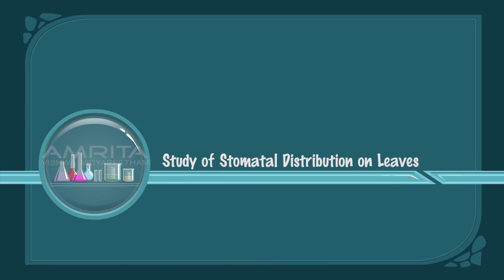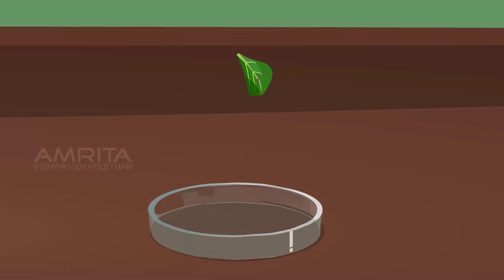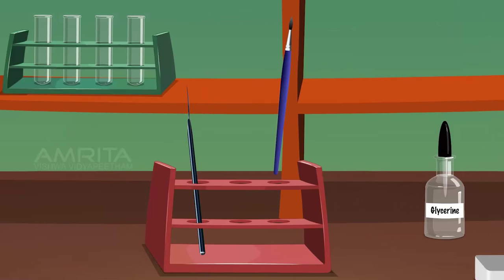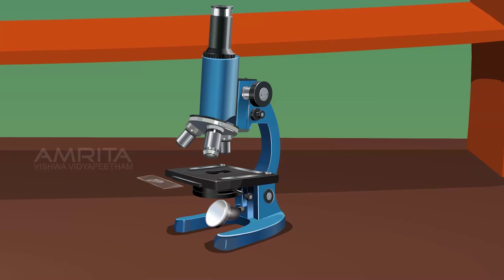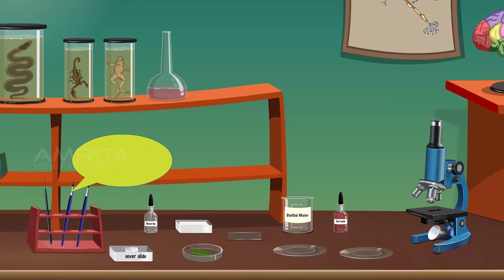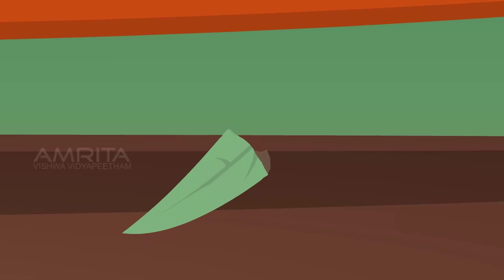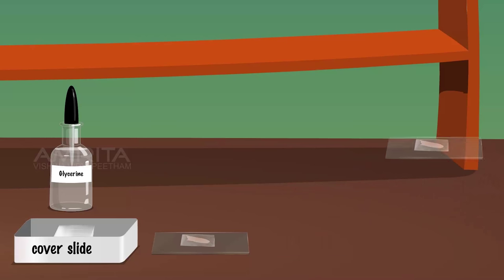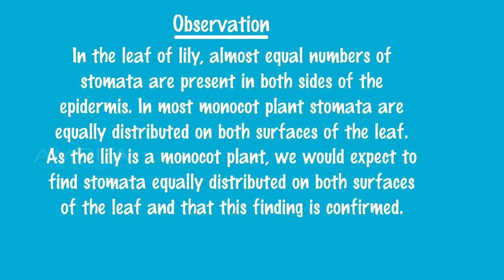Study of Stomatal Distribution on Leaves - MeitY OLabs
Study of Stomatal Distribution on Leaves :-
Stomata are minute pores of eliptical shape, consists of two specialized epidermal cell called guard cells. The guard cells are kidney shape in dicotyledon and dumbell shape in monocotyledon. Stomata control the movement of gases in and out of a leaf, making carbon dioxide available for photosynthesis, and controlling the loss of water from the leaf through transpiration.

Distribution of stomata varies between monocots and dicots, between plant species, and between the underside and top side of the leaves on a plant. Stomata are found more on plant surfaces thriving under higher light, lower atmospheric carbon dioxide concentrations and in moist environments.Usually the lower surface of a dicot leaf has a greater number of stomata while in a monocot leaf they are more or less equal on both surfaces. In most of the floating plants, stomata are found only on the upper epidermis.

This video explains how  to study the stomatal distribution on the upper and lower leaf surfaces and to calculate the stomatal index.